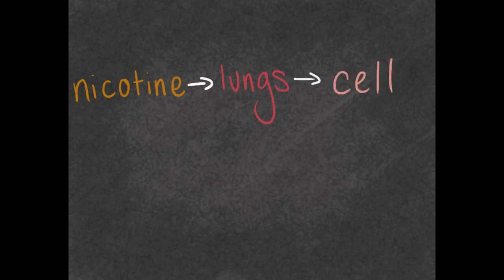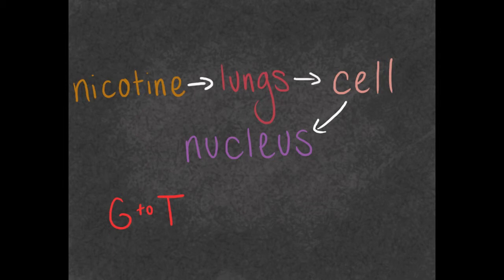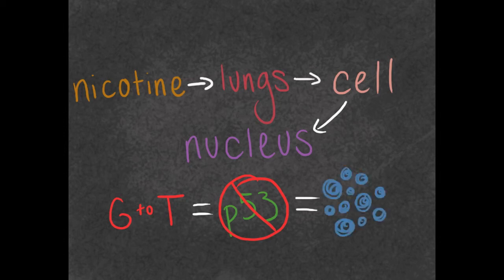How does Nicotine cause Lung Cancer?